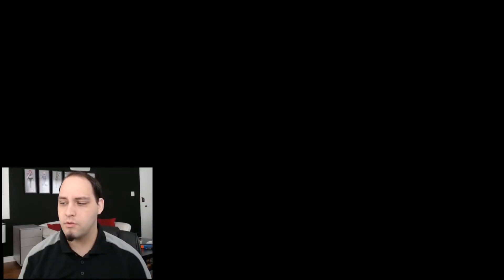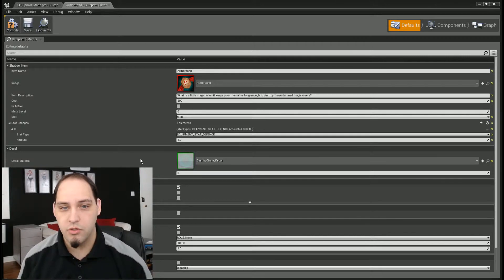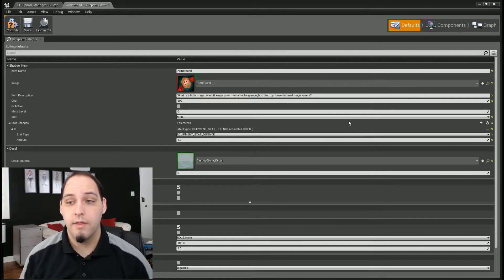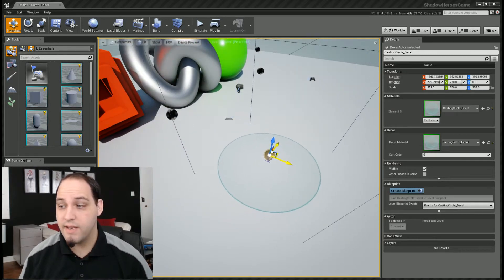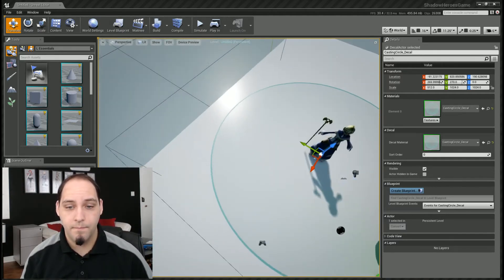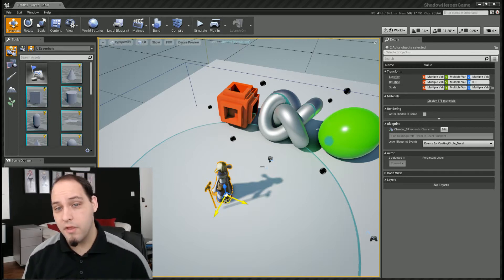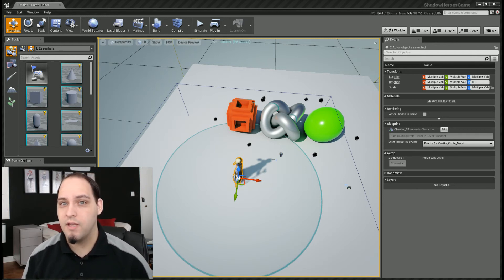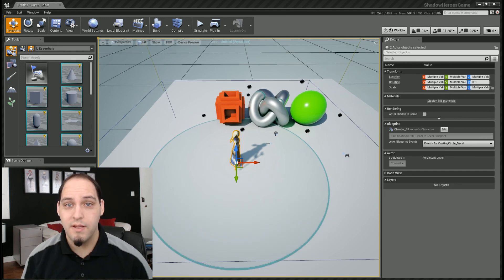Development Uptade 11 - Active Equipment System Updates.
October 15, 2013 - With active abilities being a major part of the game, we decided it was time to update some of their visuals and back-end.